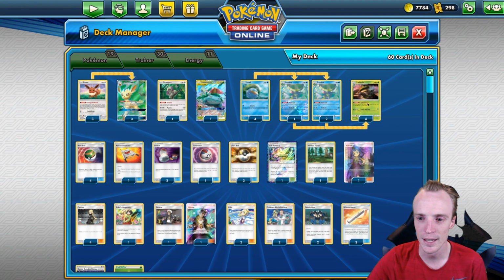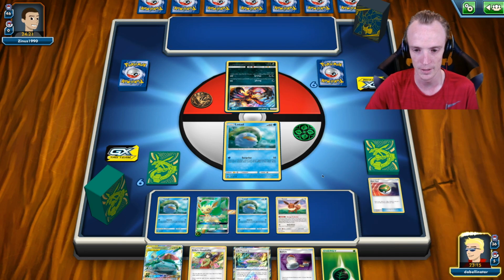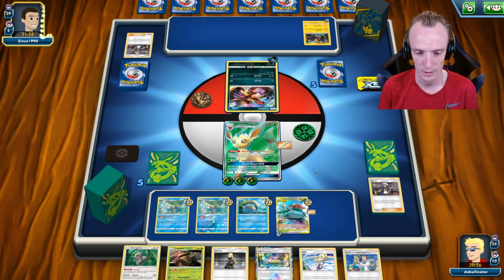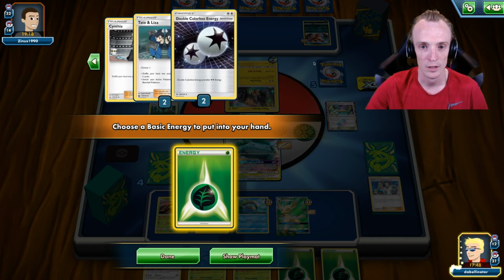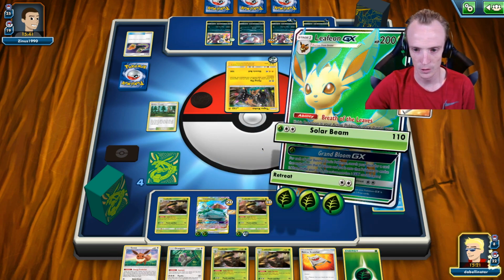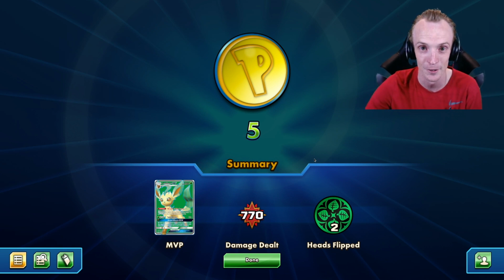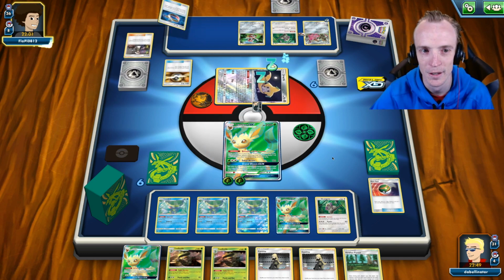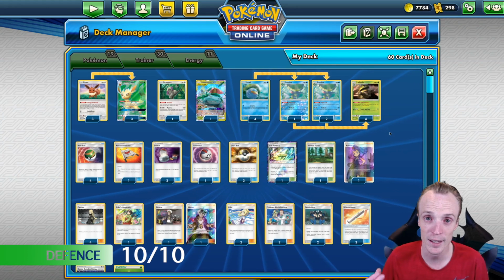Leafeon / Ludicolo Mega Healing Combo ~ Detective Pikachu, PTCGO Gameplay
Check out Shaun Bell playing a Leafeon GX deck featuring Ludicolo from the new Detective Pikachu expansion in the Pokemon Trading Card Game Online. Ludicolo provides medical support from the bench while Leafeon chips away at the opposition Pokemon, with Celebi & Venusaur providing a big tanking support when required.

Tapu Koko Weavile 2:23
Tool Drop 27:52
Rating 38:21

#Pokémon - 19

* 3 Eevee SUM 101
* 1 Oranguru SUM 113
* 1 Celebi & Venusaur-GX TEU 1
* 3 Leafeon-GX UPR 139
* 4 Ludicolo DET 2
* 4 Lotad CES 36
* 3 Lombre CES 37

* 2 Professor Elm’s Lecture LOT 188
* 1 Acerola BUS 142
* 1 Viridian Forest TEU 156
* 1 Rescue Stretcher GRI 130
* 1 Timer Ball SUM 134
* 3 Wishful Baton BUS 128
* 2 Tate & Liza CES 148
* 1 Erika’s Hospitality TEU 140
* 4 Nest Ball SUM 123
* 2 Switch SUM 132
* 4 Cynthia UPR 119
* 2 Guzma BUS 115
* 3 Ultra Ball SUM 135
* 2 Lillie UPR 125
* 1 Life Forest {*} LOT 180

#Energy - 11

* 4 Double Colorless Energy SUM 136
* 7 Grass Energy Energy 1